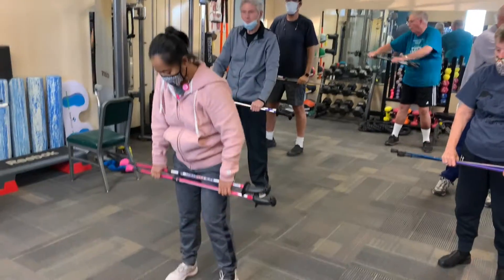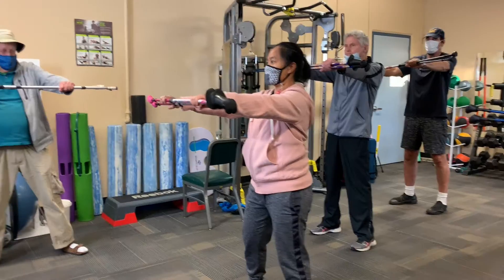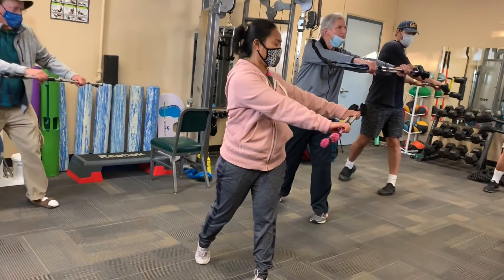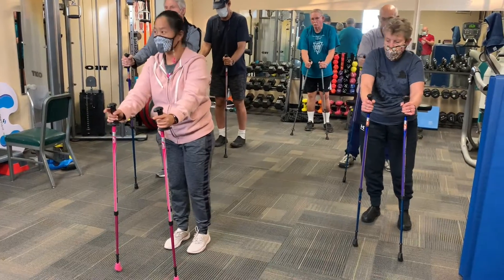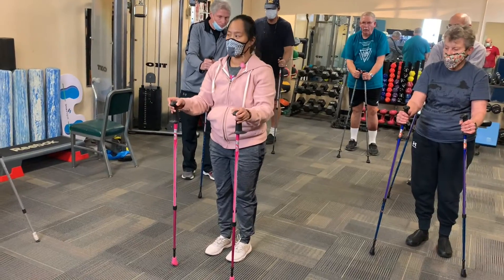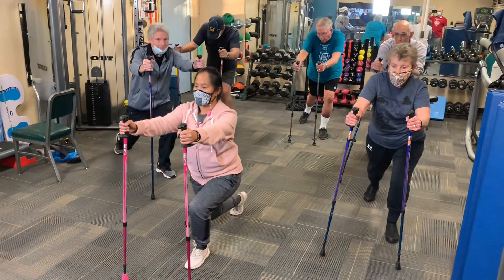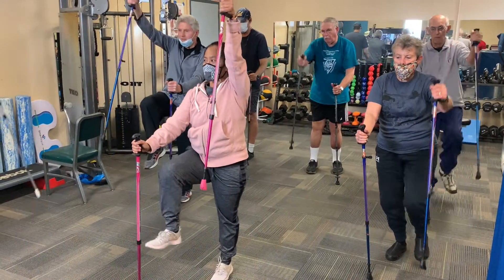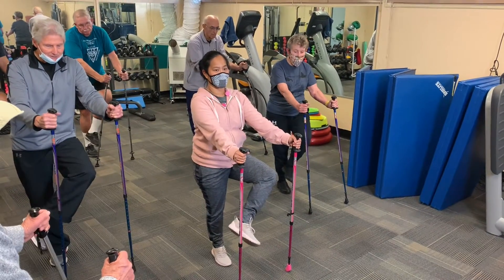Gate Improvement Pt1.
Sang leads the Gait Improvement class in a series of exercises using the Nordic Sticks.